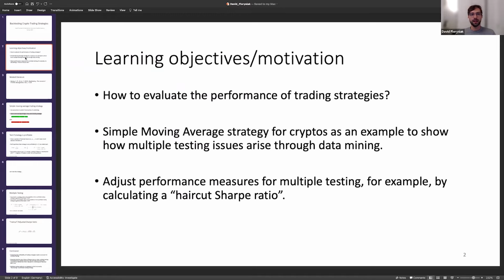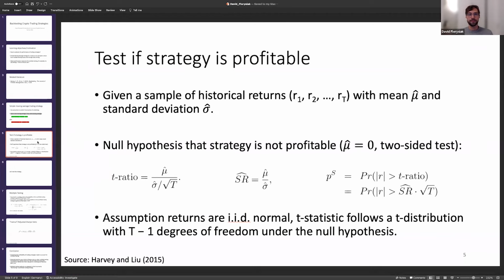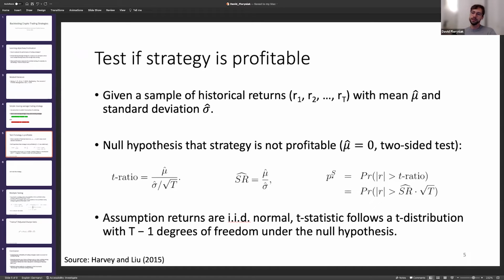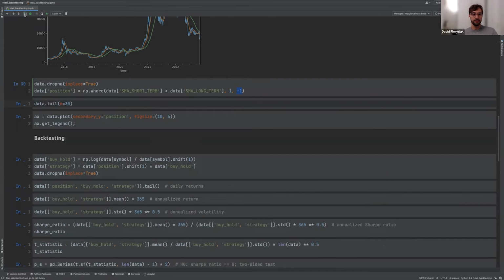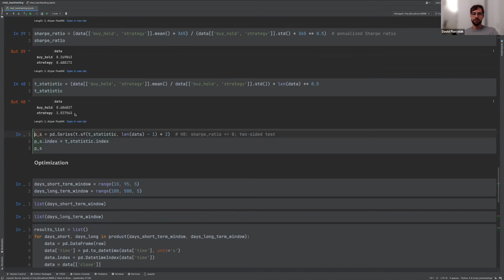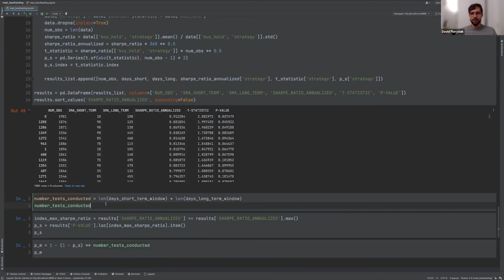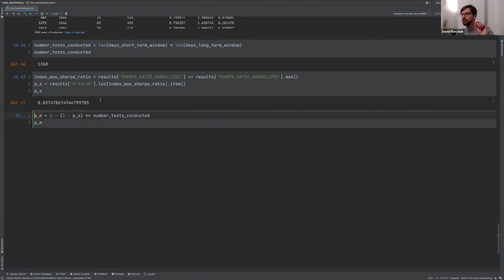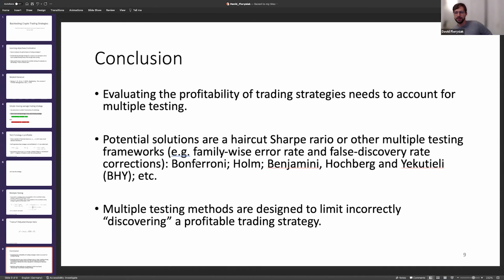Backtesting Crypto Trading Strategies | PyChain 2022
Speaker: David Florysiak - IU International University of Applied Sciences

How to evaluate the performance of trading strategies

The main question of this talk is how can trading strategies be evaluated? In other words, how can I avoid investing in supposedly profitable trading strategies?

We use a Simple Moving Average strategy for cryptos as an example to show how multiple testing issues arise through data mining. We use methods proposed in Harvey and Liu (2015), Backtesting, The Journal of Portfolio Management, 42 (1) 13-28, to adjust our performance measures for multiple testing, for example, by calculating a “haircut Sharpe ratio”. The idea of this talk is to raise awareness that many supposedly profitable strategies, if “fair” backtesting is performed and high but reasonable testing standards are applied, are no longer profitable.